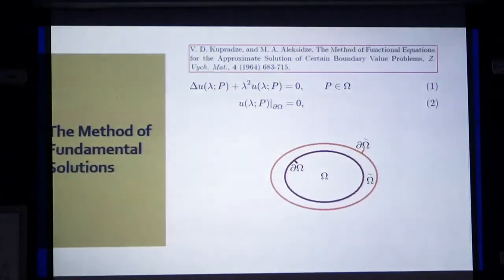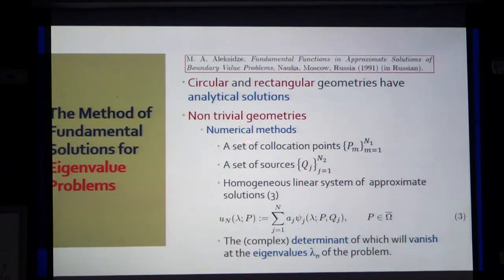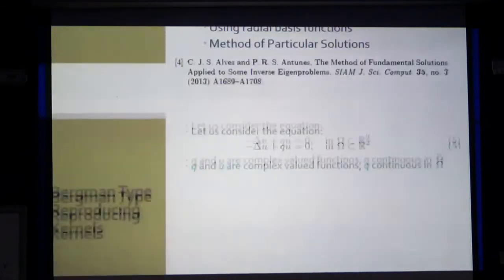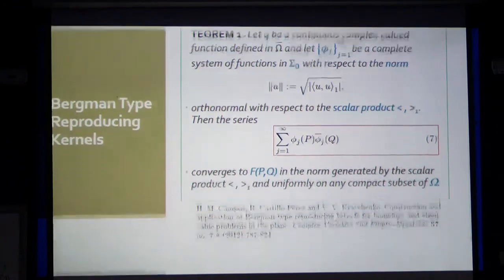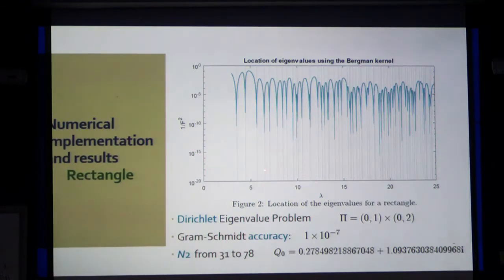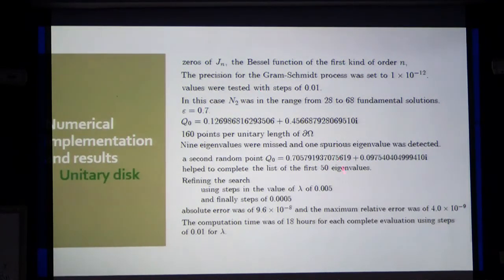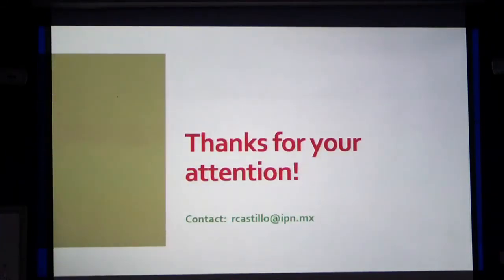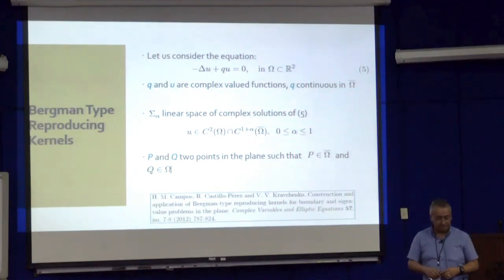QF2019: Fundamental solutions with Bergmann kernel in eigenvalue problems, Dr.R.Castillo Pérez, IPN.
QUANTUM FEST 2019
Eight Festival on Quantum Phenomena, Quantum Control and Quantum Optics.
In Memoriam of Dr. Bogdan Mielnik Manwelow (1936/2019), pioneer of the Quantum Research in México and the first PHD graduated of CinvestavIPN, and of the Physics Department.

Conferencia: "Method of fundamental solutions with Bergmann kernel in eigenvalue problems".
Ponente: Dr. R. Castillo Pèrez, ESIME, IPN, Mèxico.
Lugar y fecha: Auditorio "José Adem",  28 de octubre de 2019, 16:30 Hrs.

ABSTRACT
The Method of Fundamental Solutions (MFS) has been employed for the solutions of boundary value problems long ago [1]. However, when used for the solution of eigenvalues problems its most simple version shown limitations because it employs the determinant  (which decreases very fast) for the detection of the eigenvalues [2]. This makes it difficult  to locate them, specially for non trivial geometries. Several methods have been proposed in order to overcome this and other drawbacks still using the MFS [3]. Here we propose and analyze the performance of a method in which the Bergmann kernel  [4] is constructed based on a complete system of fundamental solutions, which turns the eigenvalue problem into a problem of locating simple poles of a function based on the computed Bergmann kernel and having a more reasonable scale.